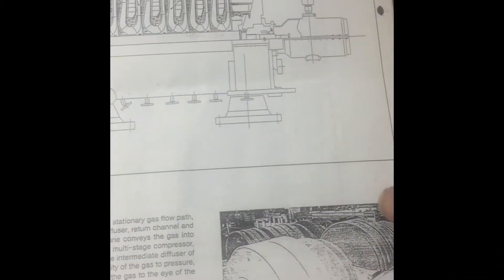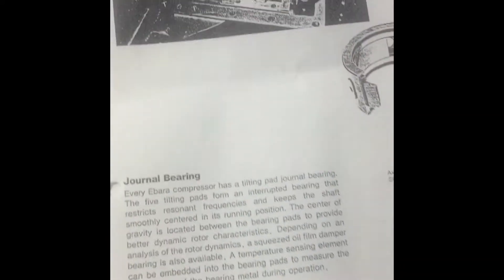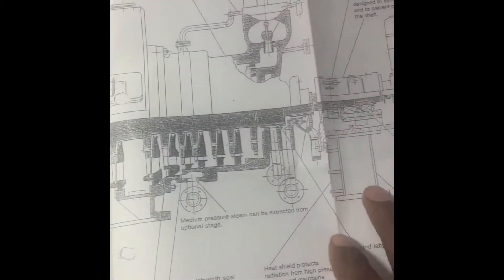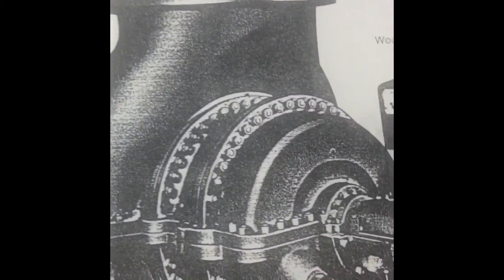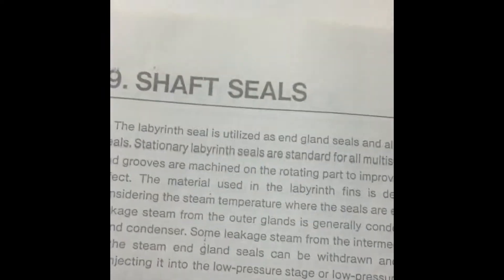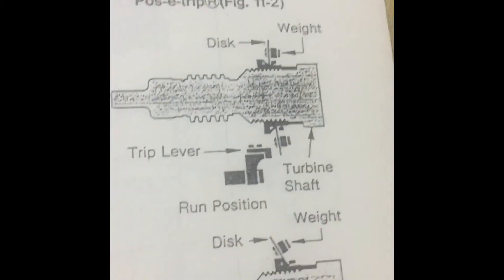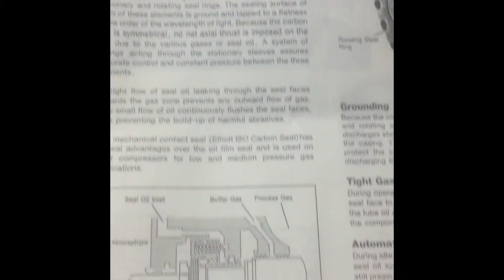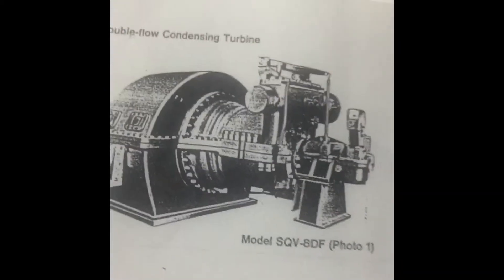Centrifugal compressors seal oil systems failure s and Troubleshoot